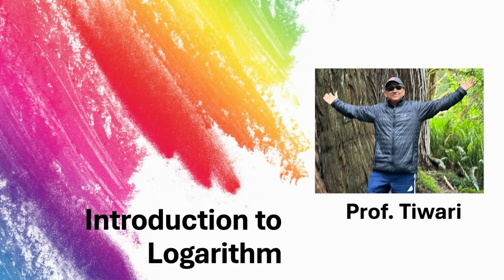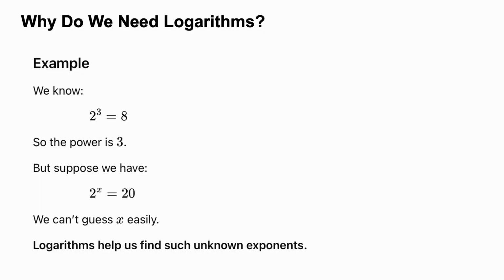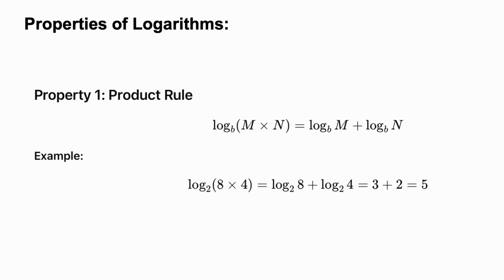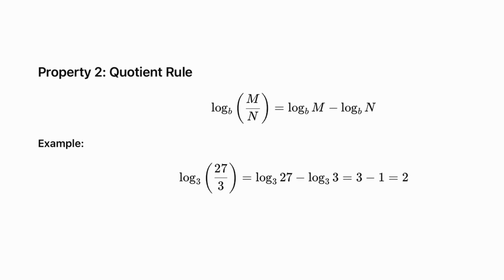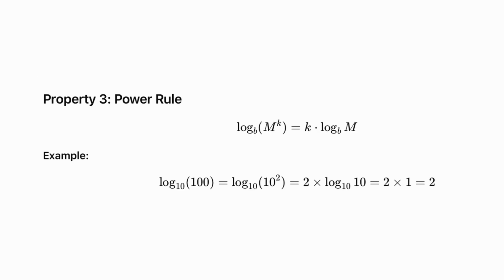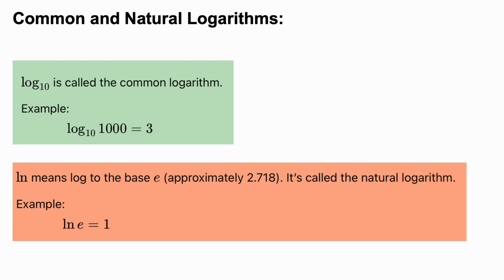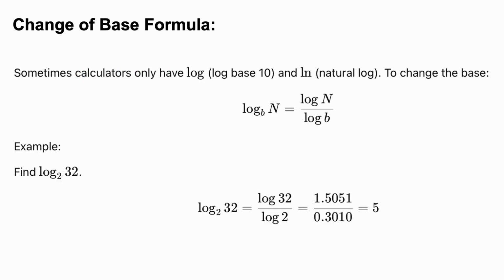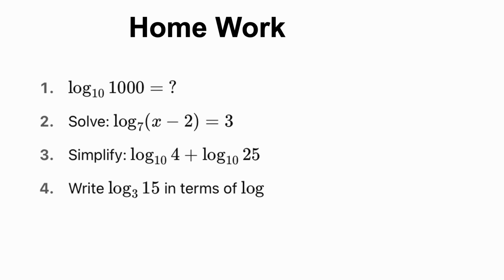Learn Logarithms in 7.5 Minutes with Dr. Tiwari | Most Effective & Musical Way!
Struggling with logarithms? Not anymore!
In this 7.5-minute musical math lesson, Dr. Tiwari breaks down the core concepts of logarithms in the most engaging and effective way — through rhythm and rhyme.

🎵 What you’ll learn:

Why we need logarithms
How to define them
Product, quotient, and power rules
Common vs. natural logs
Change of base formula
Real-life applications
Solving logarithmic equations
… all with catchy lyrics and clear explanations!

🎶 Music composed by Dr. Tiwari and performed using AI tools.
This is not just another math lecture — it’s logarithms with music.
Perfect for Class 9–12 students, competitive exam prep, or anyone who wants to understand logs quickly and enjoyably.